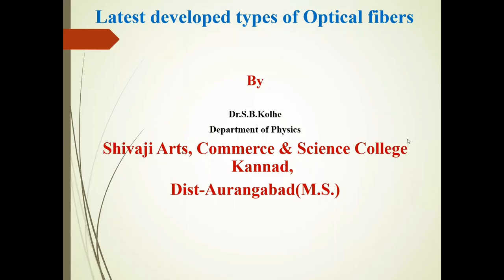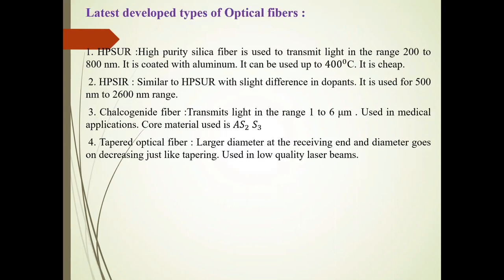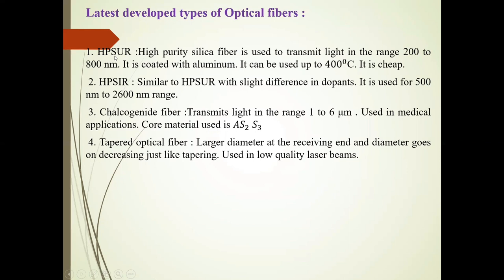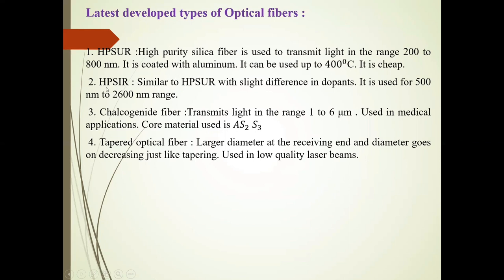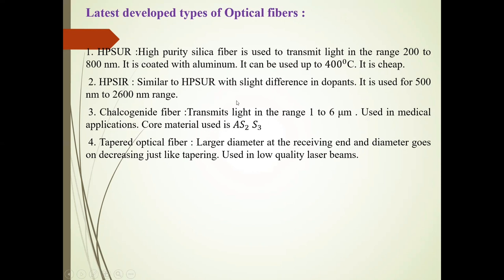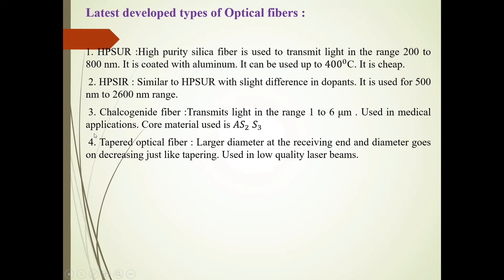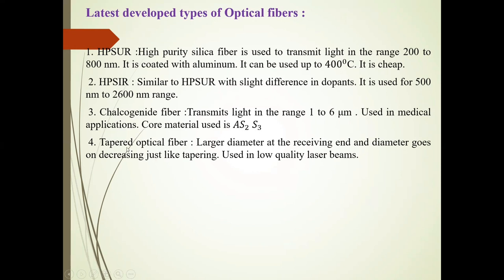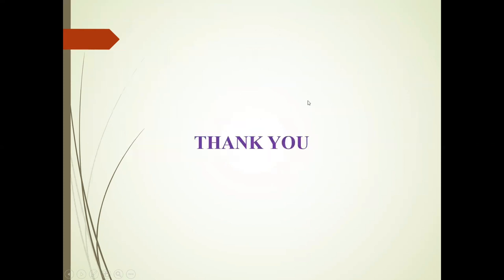Latest developed types of optical fibers